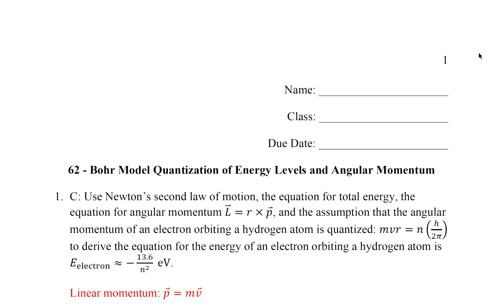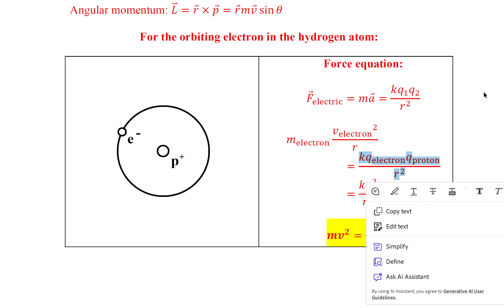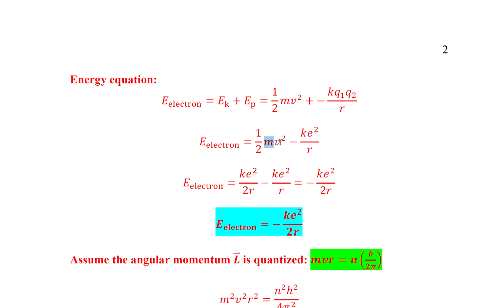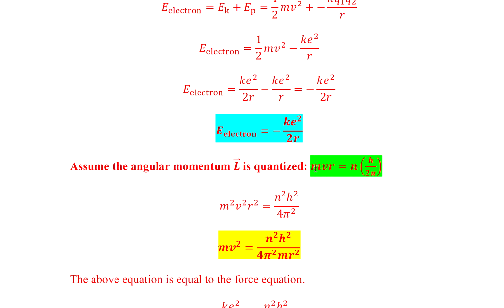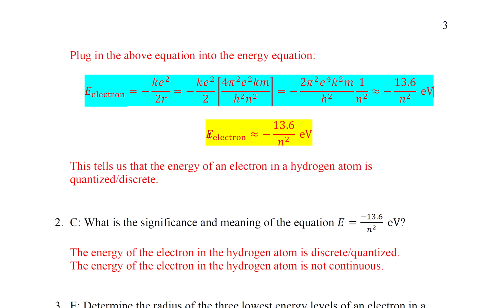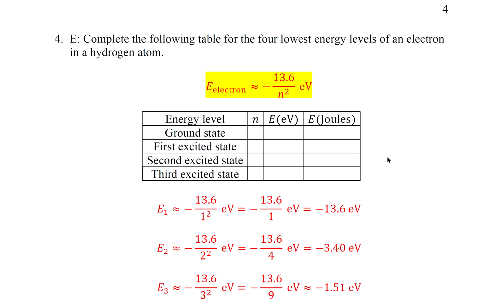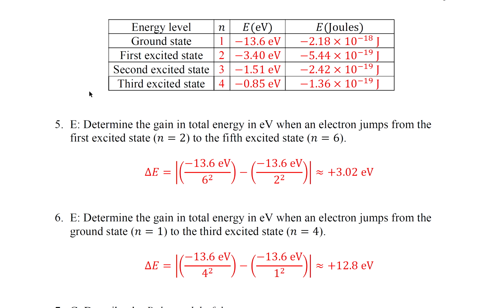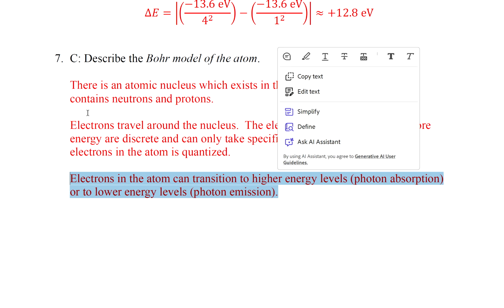AP Physics 2 Topic 15 - Bohr Model, Quantization of Energy Levels, and Angular Momentum